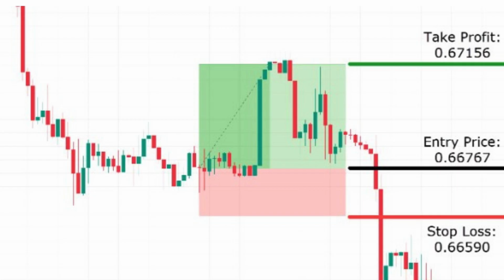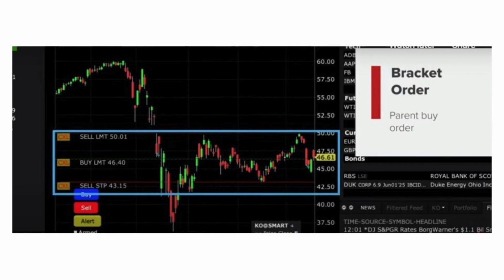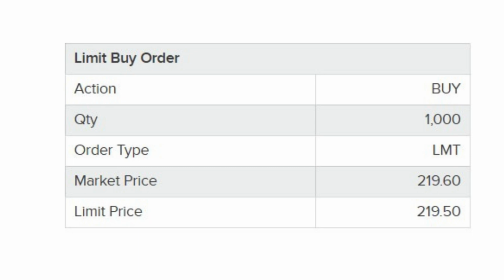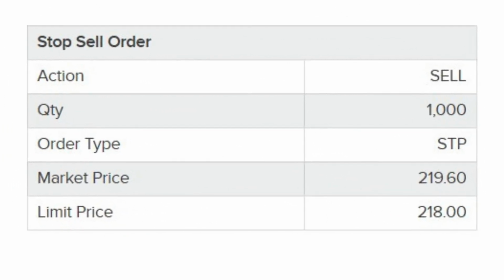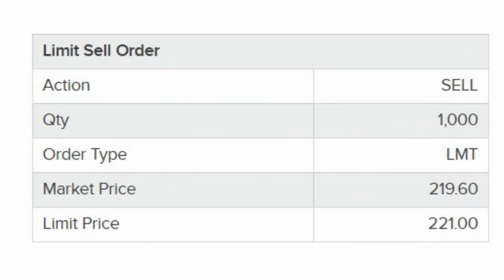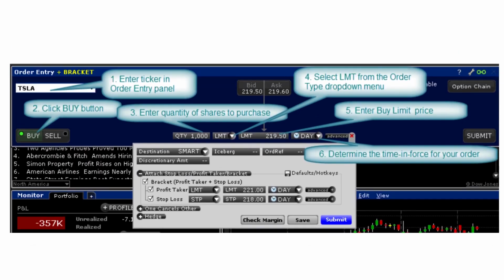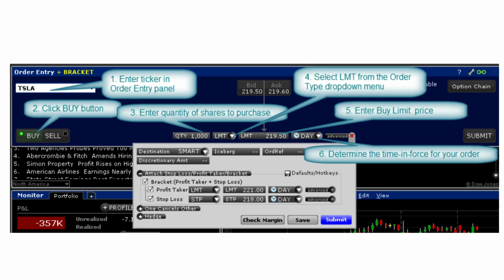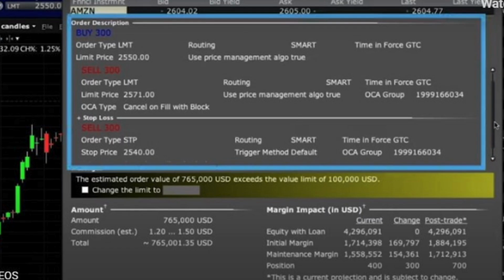⚡️ Bracket Orders - Fast Trade Execution for Options, Futures, FX in Interactive Brokers.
📈 Ready to level up your trading game? In this comprehensive tutorial, we're demystifying Bracket Orders and showing you how to implement them seamlessly in the Interactive Brokers platform. 💻 Learn how to enter and exit trades with lightning speed, maximizing your efficiency and potential profits. ⏱️ Say goodbye to slow execution and hello to rapid, precise trading strategies! 🌟